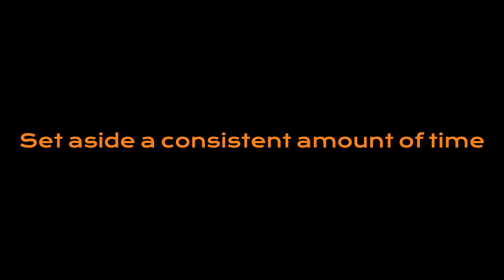"Unlocking English Mastery: Your Ultimate Guide to Learning the Language"